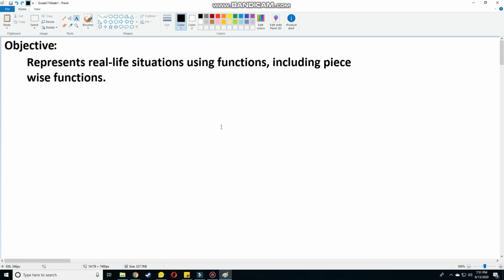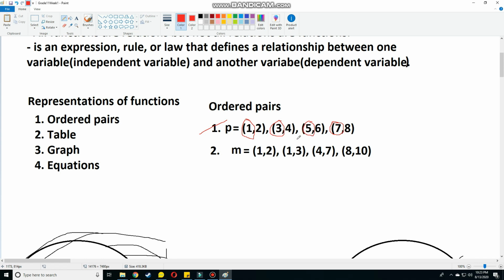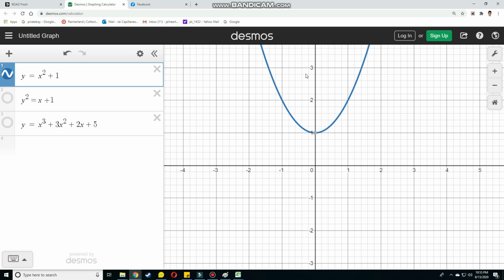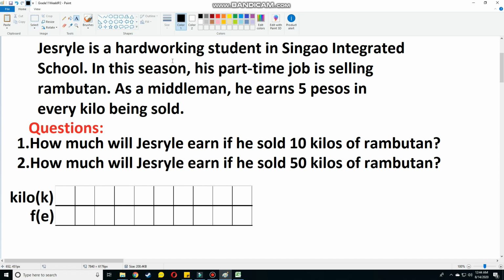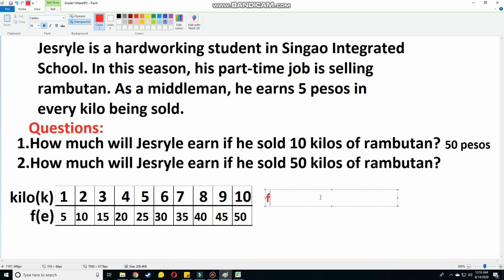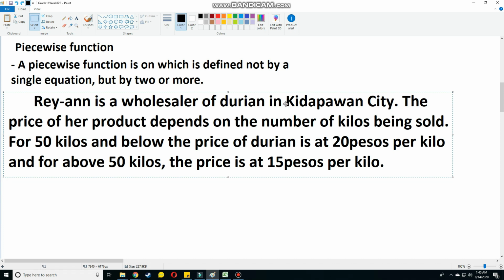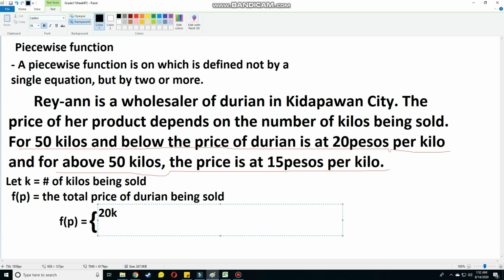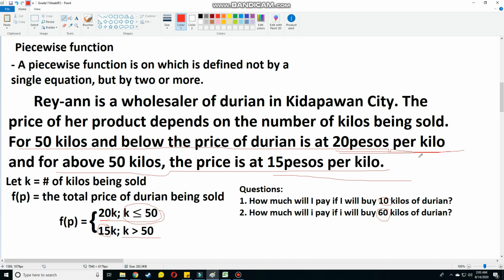Grade 11 Mathematics (HUMMS & other strands) - Functions and Piecewise Functions (Quarter 1, Week 1)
This is a supplemental video for Grade 11 modules on Functions and Piecewise functions for HUMSS students as well as other strands.